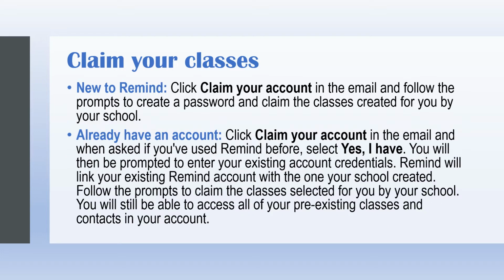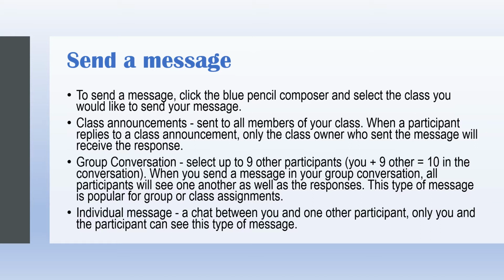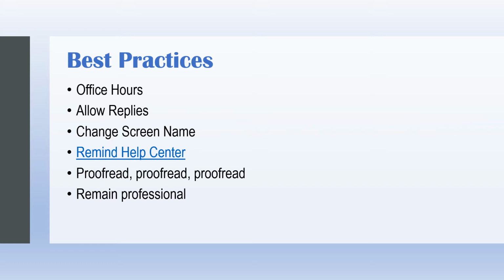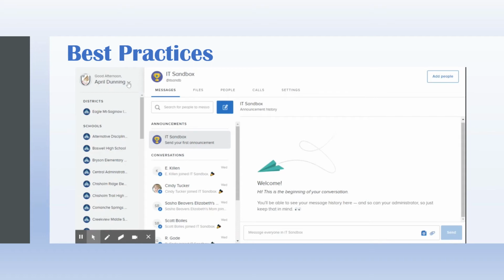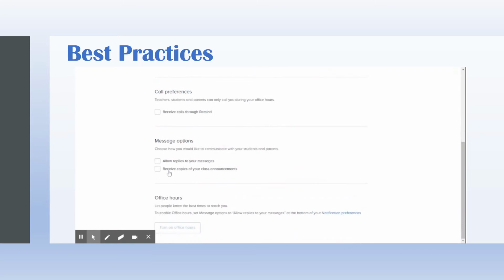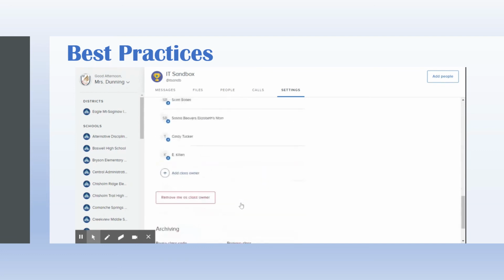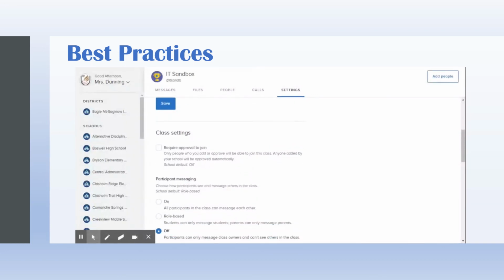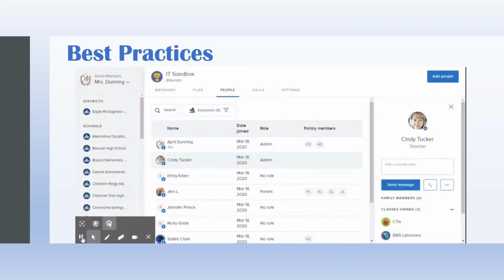REMIND Setup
How to setup REMIND